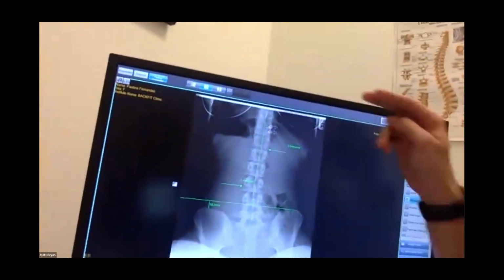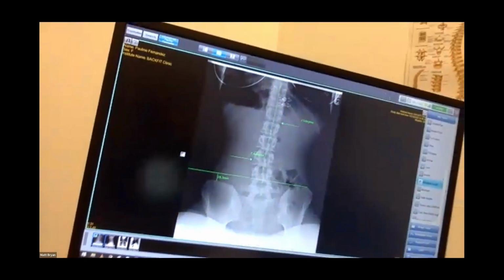Chiro Grads: How to Do a Chiropractic Assessment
We recently hosted Macquarie University chiropractic graduate (and former OzTREKK student) Dr. Matt Bryan, who shared his experiences studying in Australia and providing insight into his career as a chiropractor in Canada.

Here, he talks about what questions you should ask when doing your first chiropractic assessment.